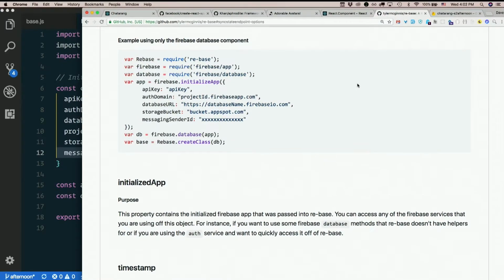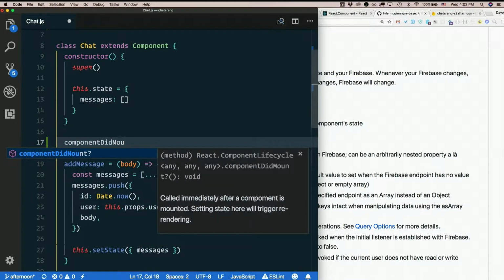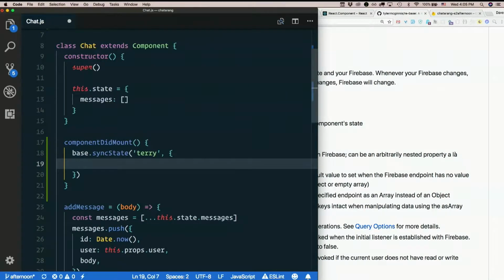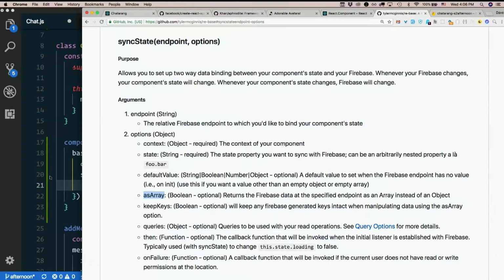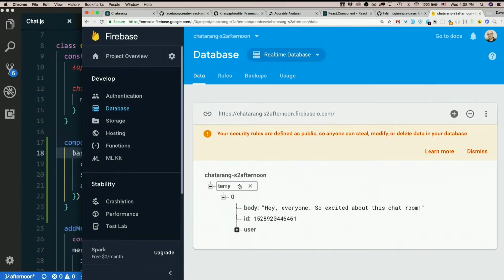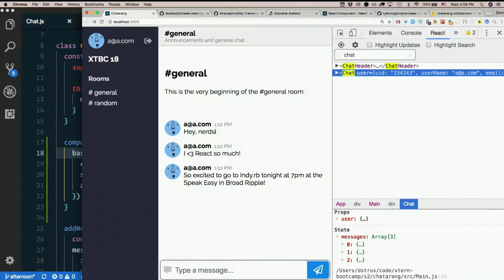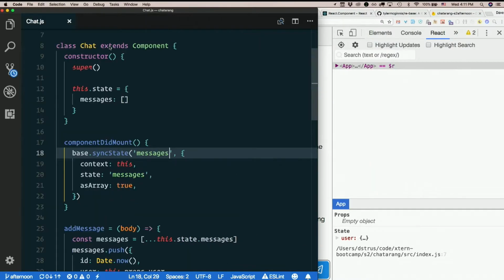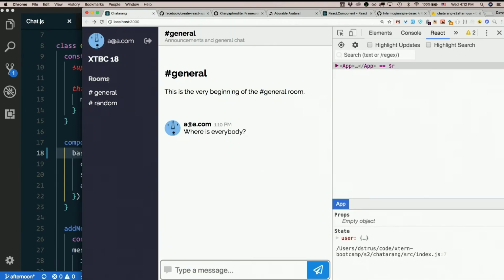Day 7 - Afternoon, part 15: Using re-base to sync with Firebase - XTBC 2018 Session 2